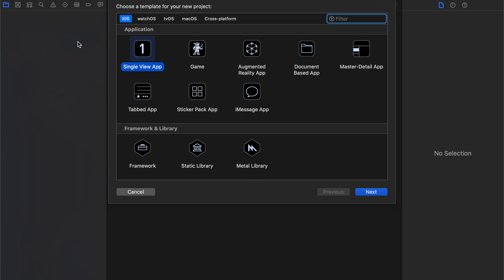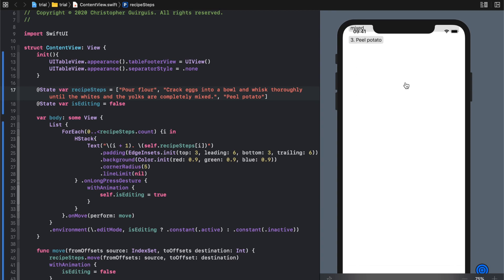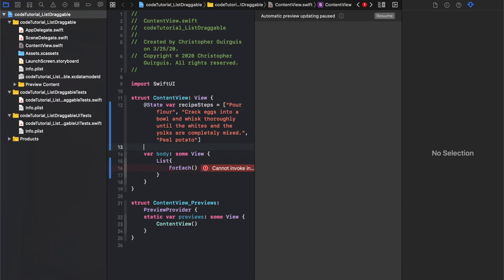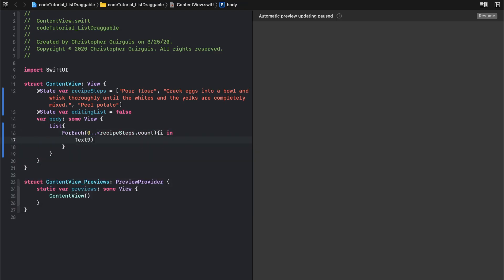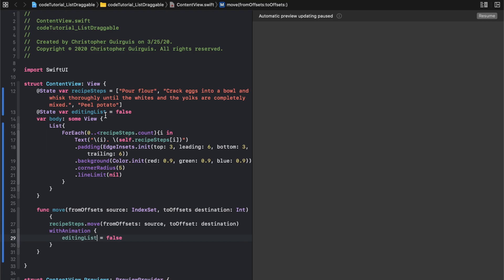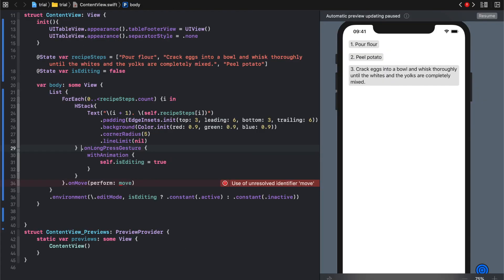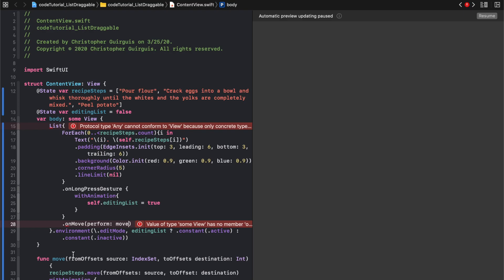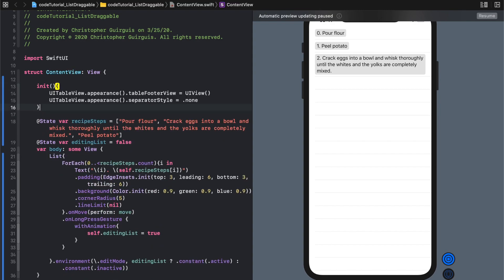(2020) SwiftUI - Drag & Drop List - 7 Minutes - Intermediate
This is a more intermediate tutorial that goes into how to a drag and drop list for rearranging the order!